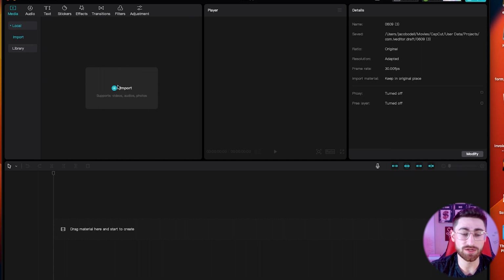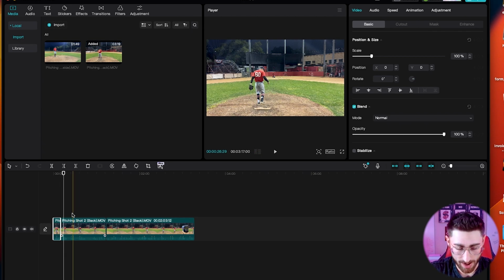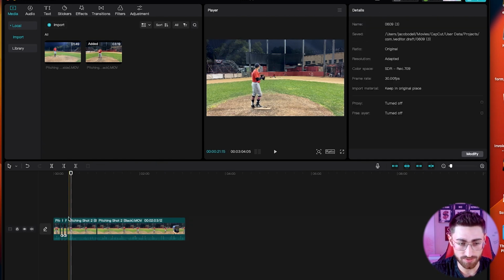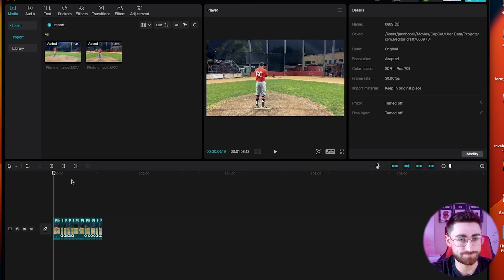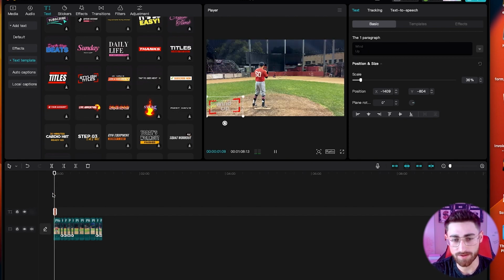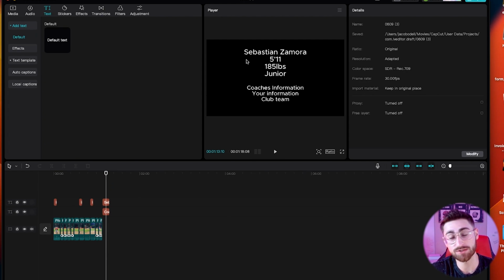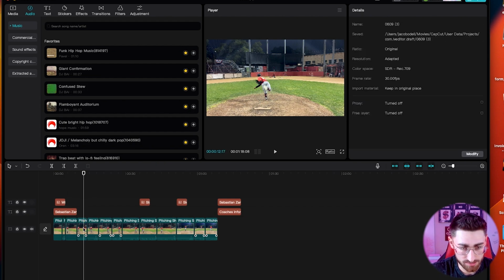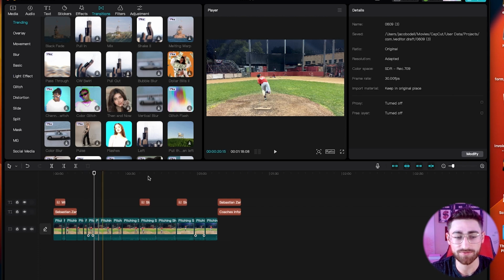Editing Pitching Recruiting Video (Full Free Course) - Next Level Navigator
We will walk you through a step by step process on how to edit your recruiting video.